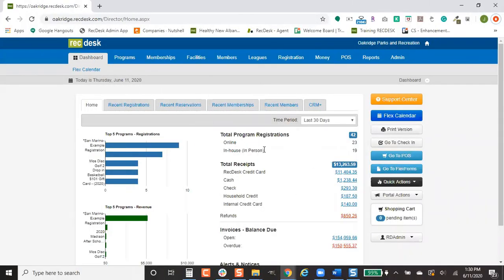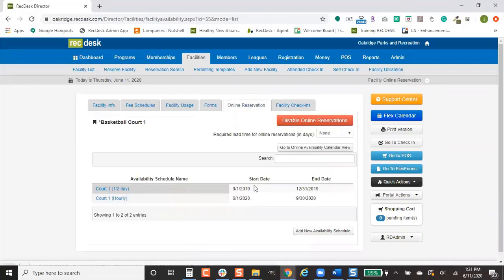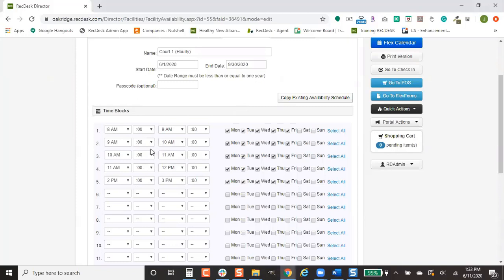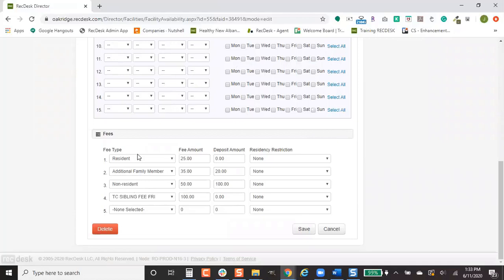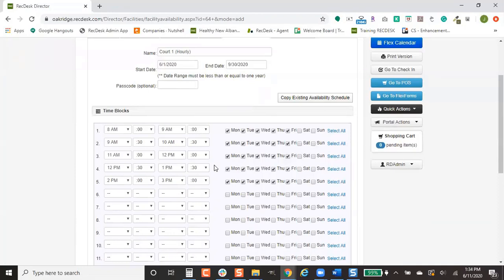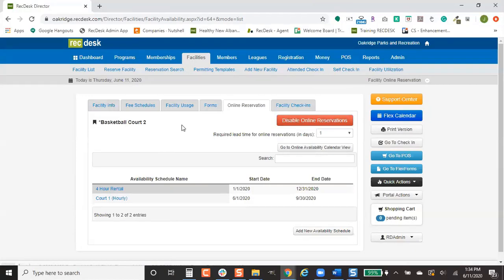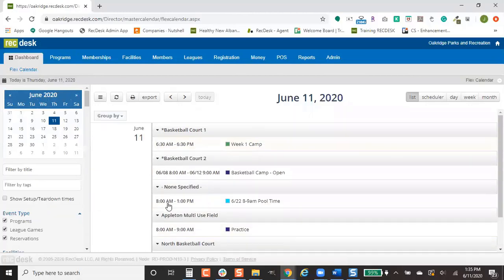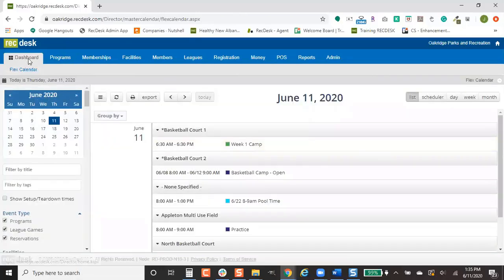How To: Build Court Rentals with RecDesk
Learn how to Build Court Rentals with RecDesk for your account.